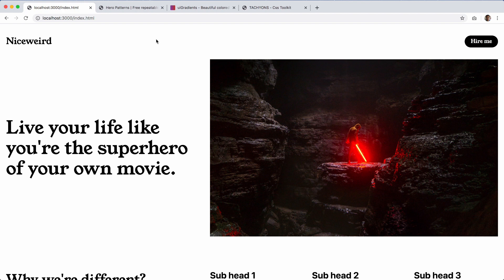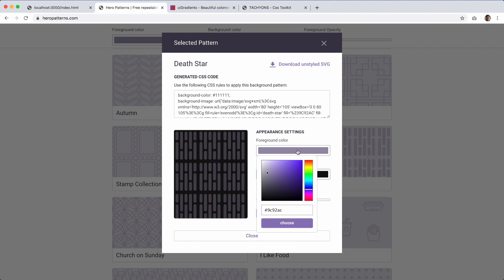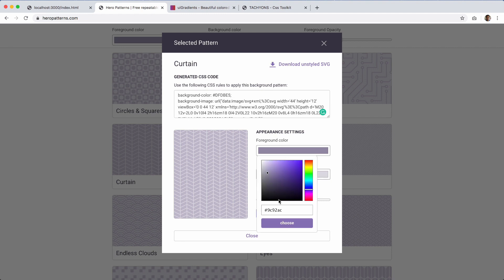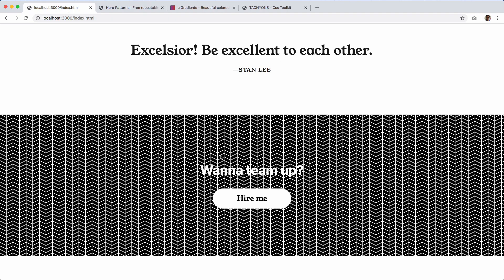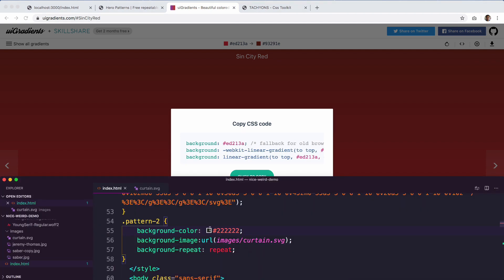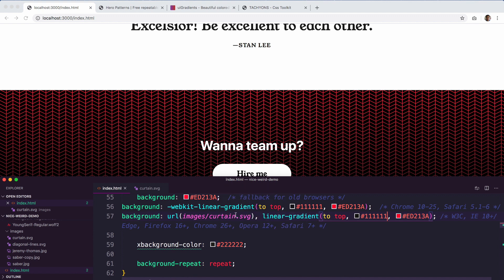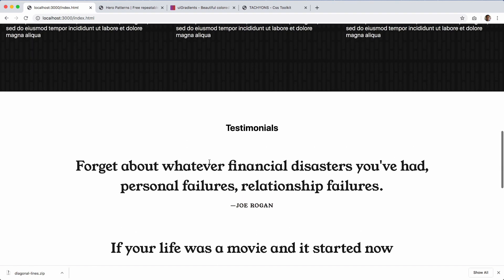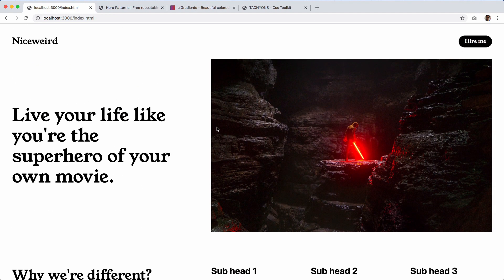How to make a responsive website | repeatable SVG background patterns - part 4/4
Instead of using images in backgrounds, why not try SVG repeated backgrounds? Instead of solid color backgrounds you could use these SVG pattern backgrounds.

The benefits:

- Smaller file size than images, so will load quicker
- Not too distracting from the content
- Can make the background a bit more interesting or an alternative style to solid background colors or gradient backgrounds

Which has some nice patterns, depending on the theme of your site, I decided to choose the death star background, and made a subtle contrast so it won't stand out too much, subtle so it won't distract from the main content

I have also used gradients as backgrounds I normally choose the ones that are close together on the colour wheel so its not a huge contrast. So from orange to red.